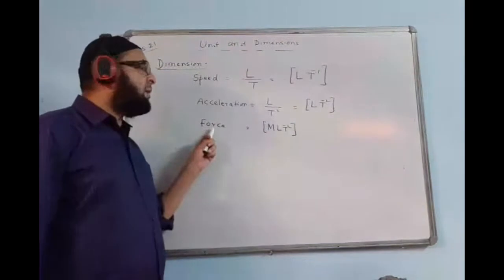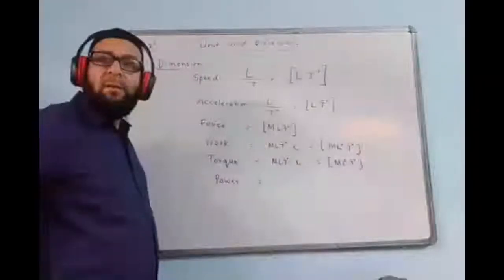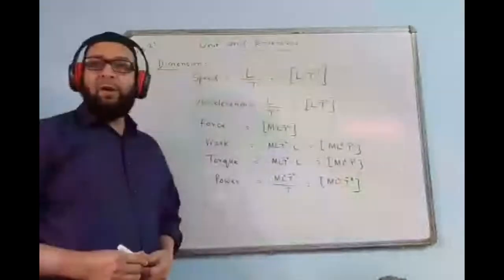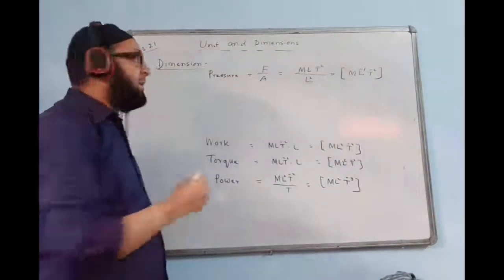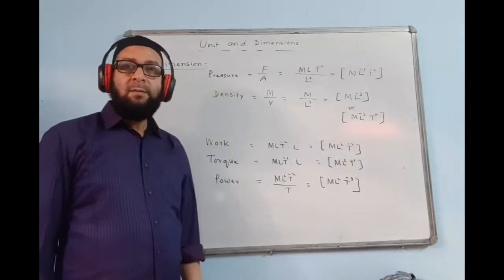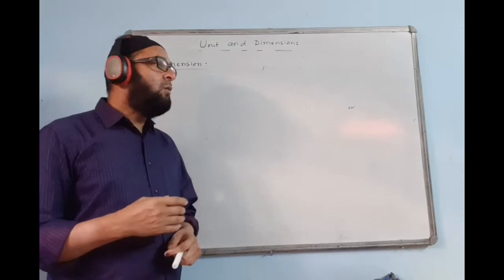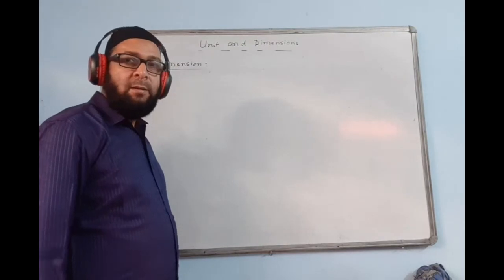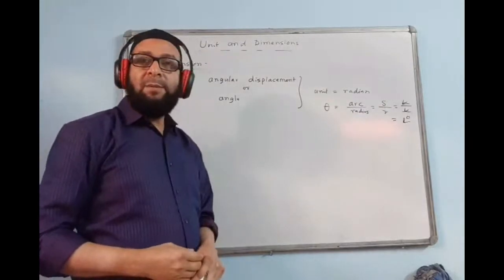class 11 physics,chapter Unit and dimensions Video1